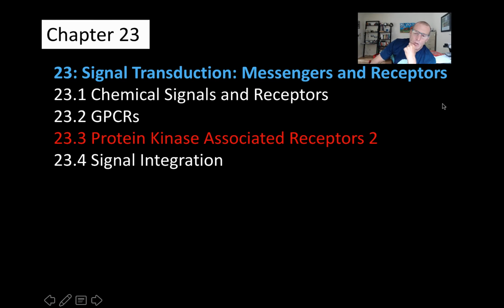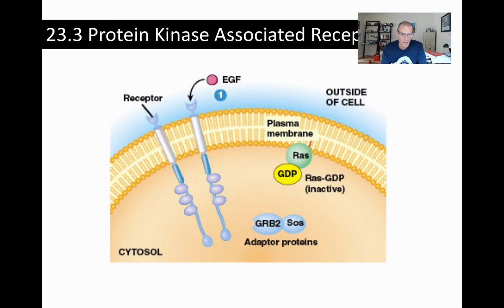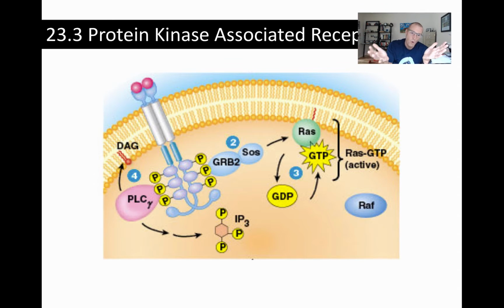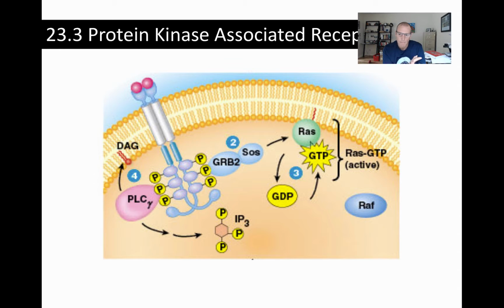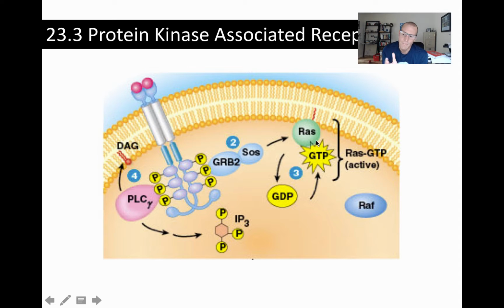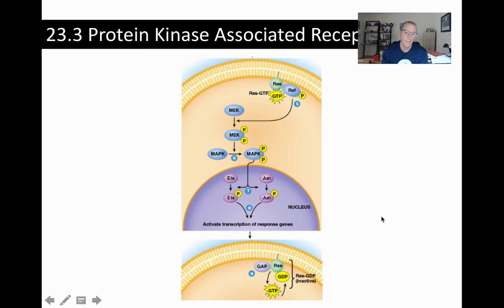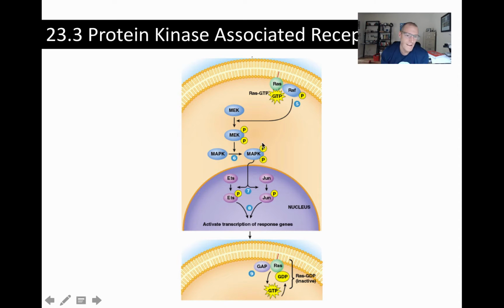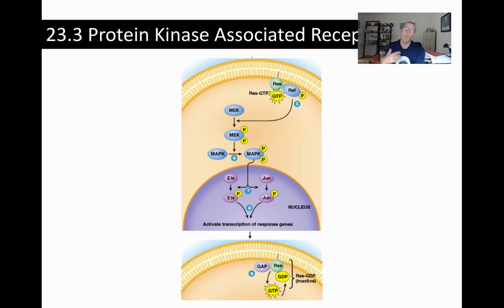Chapter 23 Su2016 P6 RTKs 2